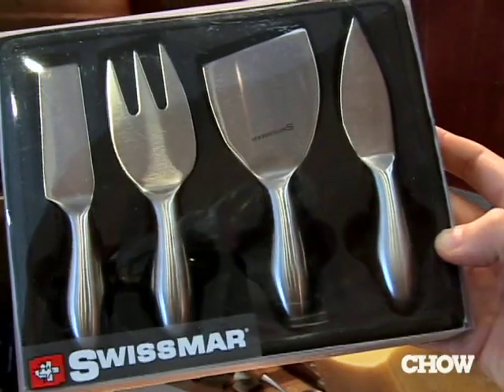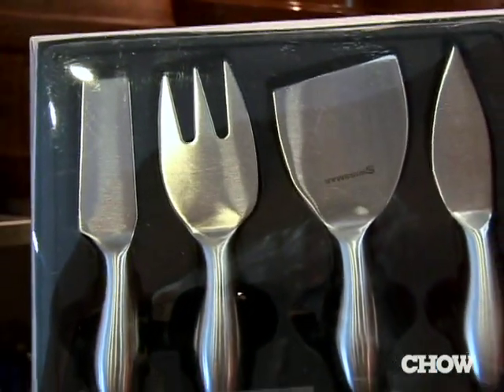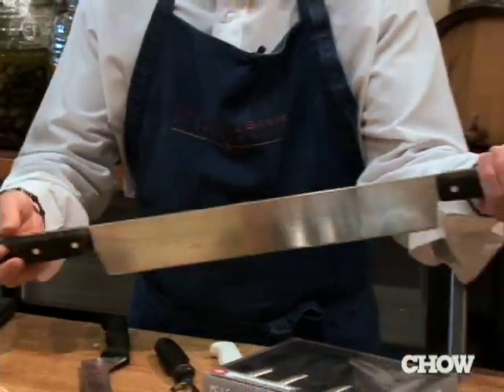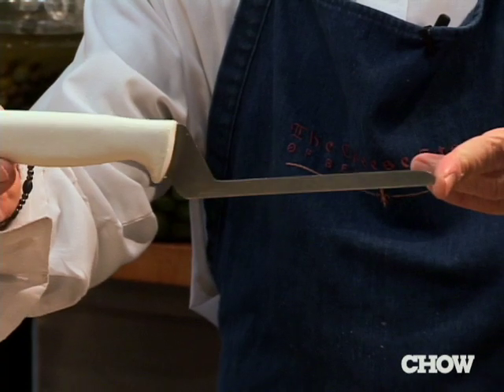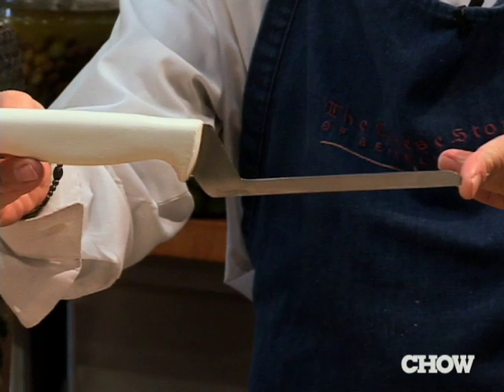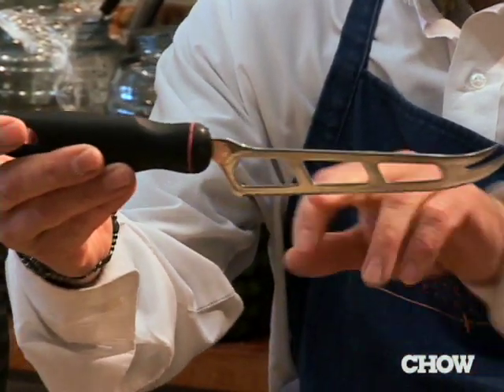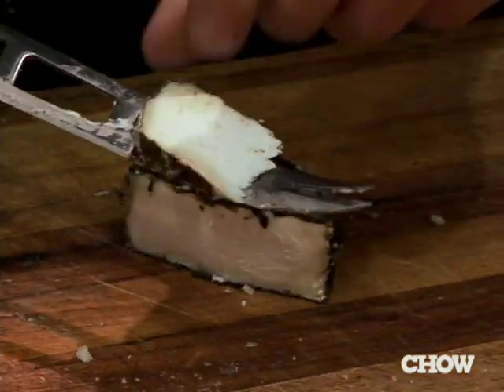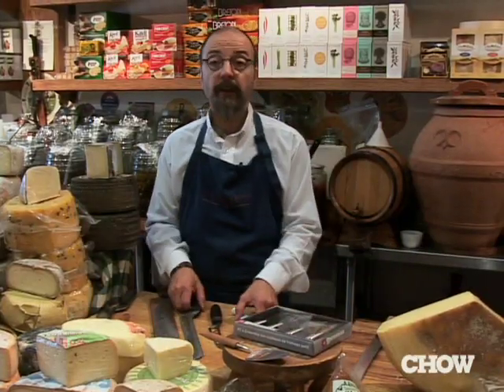Cheese Knife Tour - CHOW Tip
Norbert Wabnig, the owner of the Cheese Store of Beverly Hills, describes a variety of knives.

TRANSCRIPT
There are numerous knives that can be used for slicing and serving cheese.  This is a lovely little set.  It has the fork so that you can hold the cheese down and then the cutting utensils.  A nice double handled knife for the big and harder cheeses.  This is a real fine knife for cutting softer cheeses.  And then my favorite, this was invented by a German company, and it has holes in it so that the cheese doesn't stick.  You can find most of these at any specialty or cutlery store.